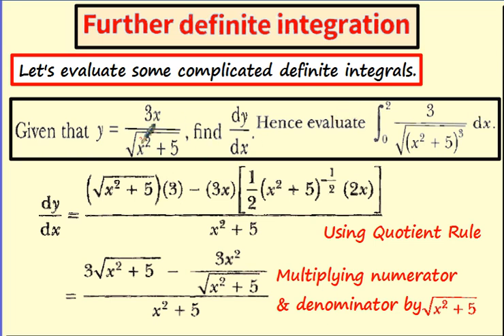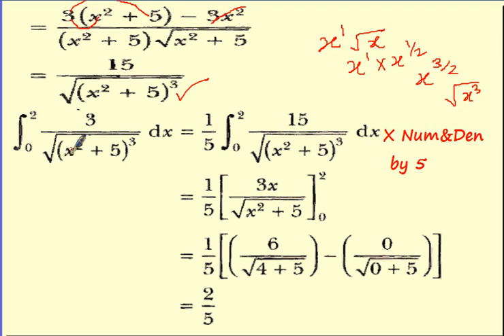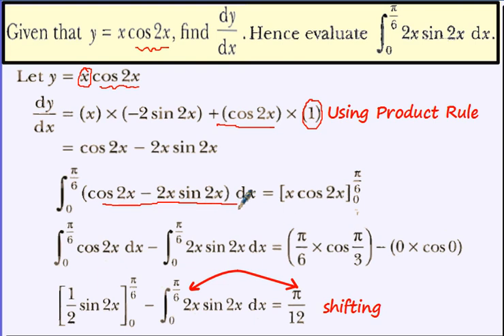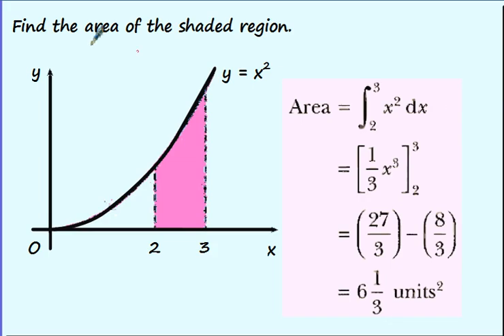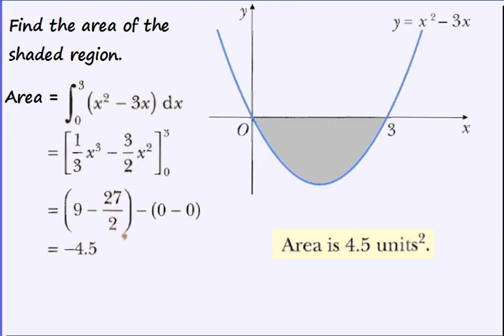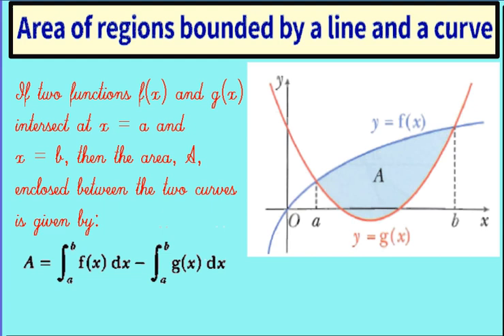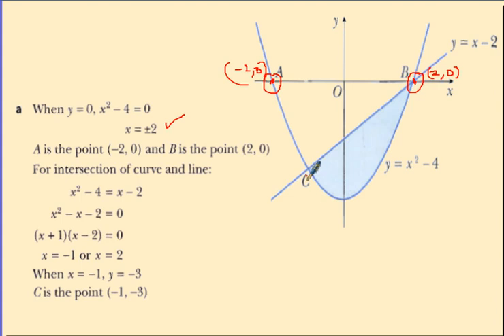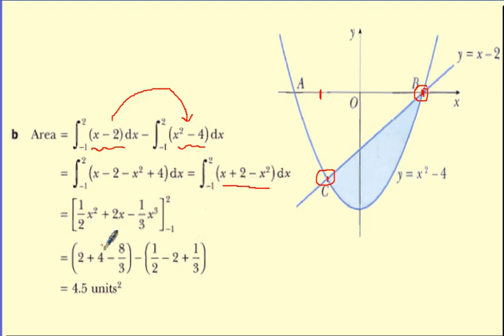INTEGRATION PART-3 FURTHER DEFINITE INTEGRATION By Rakesh Kushwaha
EASY WAY TO MATH FOR 10, 11 AND 12 GRADES
METHODS AND TECHNIQUES TO SOLVE PROBLEMS
DIFFERENT TYPES OF SOLVED PROBLEMS